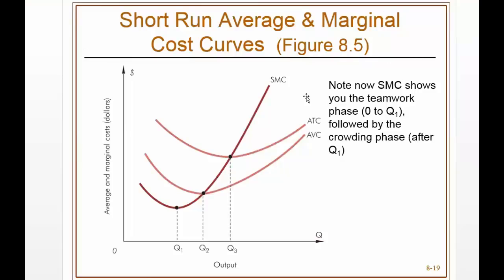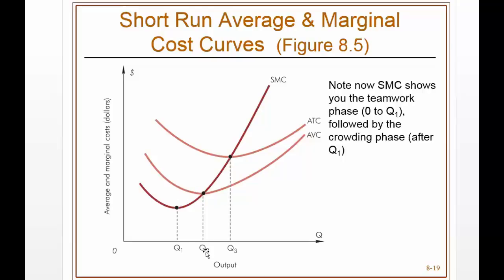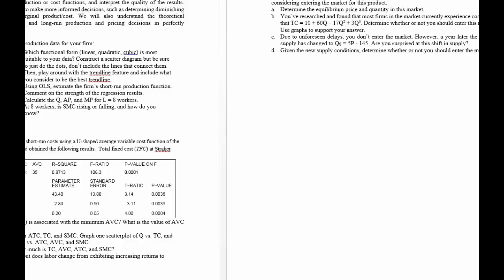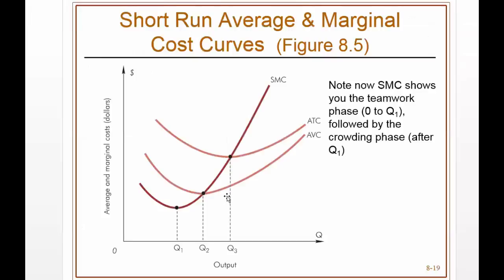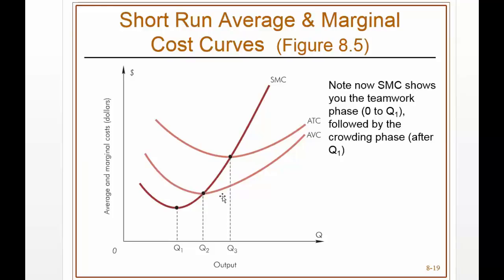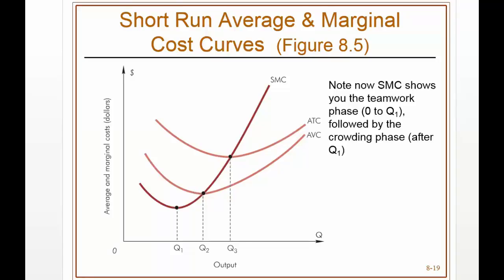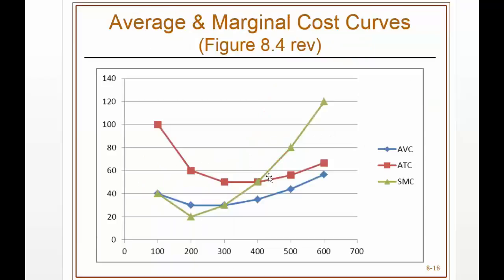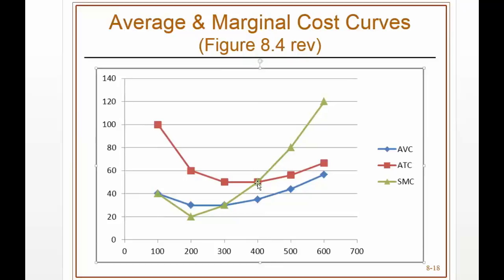Zoom 6-9-16 finding cost curve minimums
Discussion of finding the output associated with, and actual costs at, minimum points on cost curves; from the 6-9-16 Zoom session.